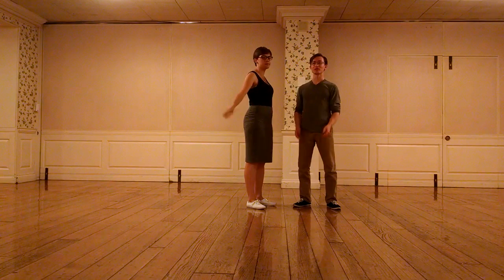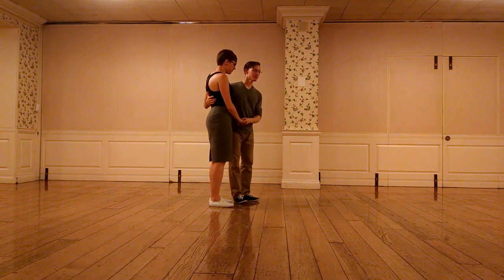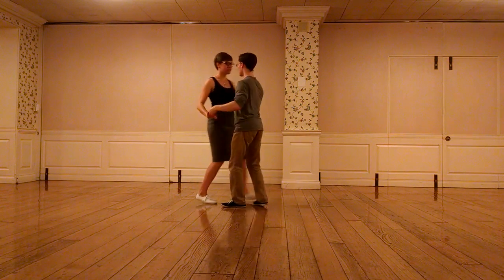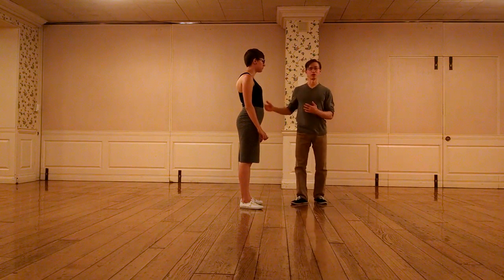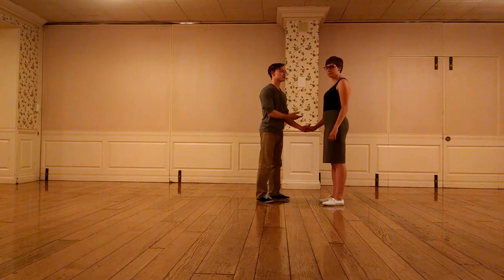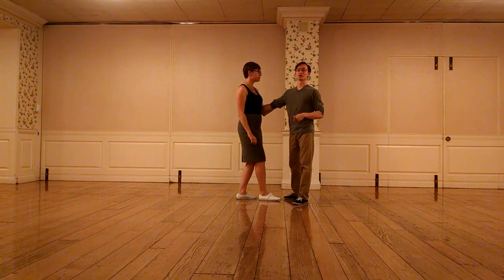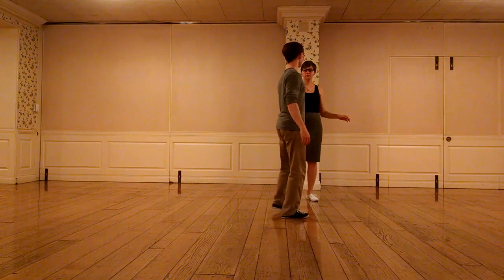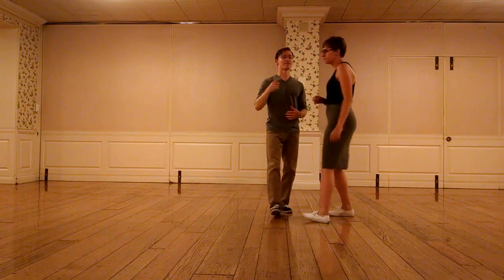Continuing Swing Week 3 Summer 2016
Introduction to the swing out, the Lindyhop "basic."